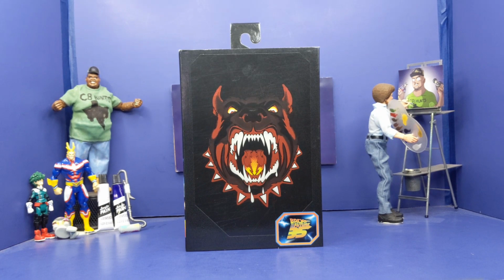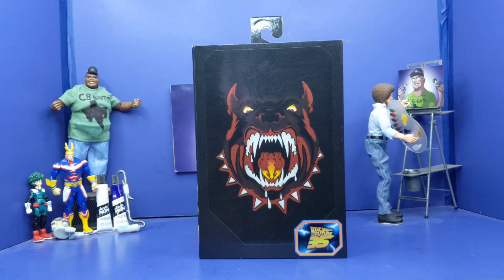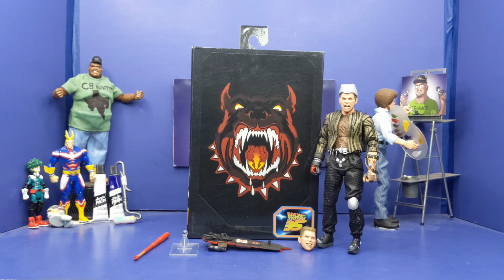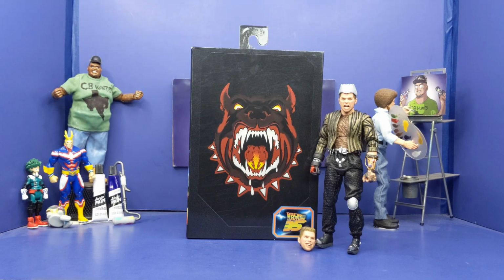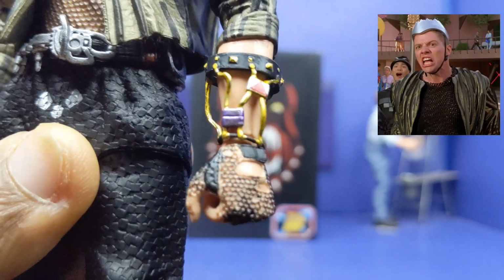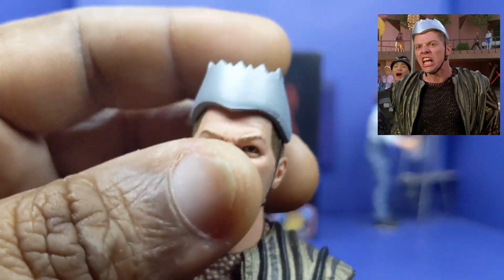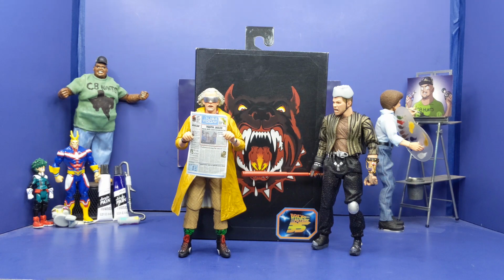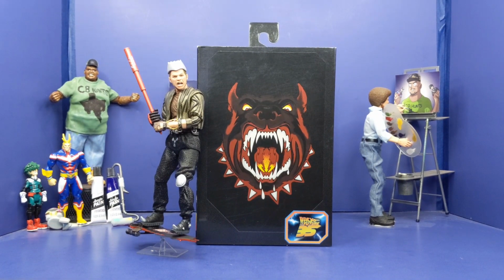Neca Ultimate Back to the Future 2 Griff Tannen Review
New Intro By : Javier Diaz (J&J Toy Giants)
Instagram: J & J Toy Giants